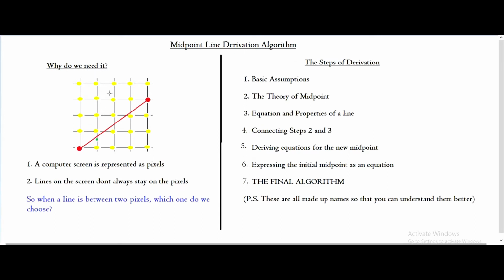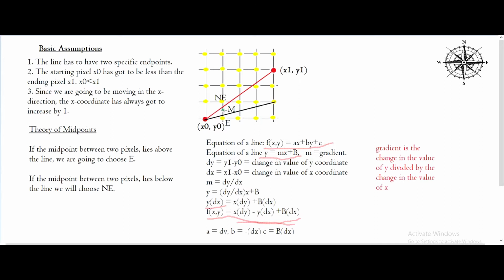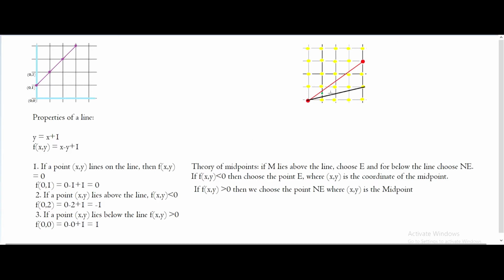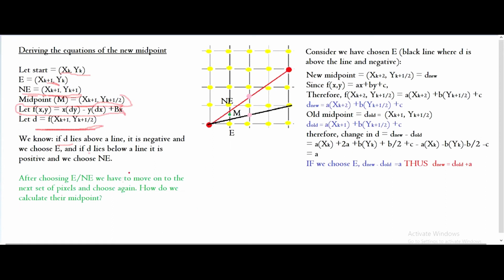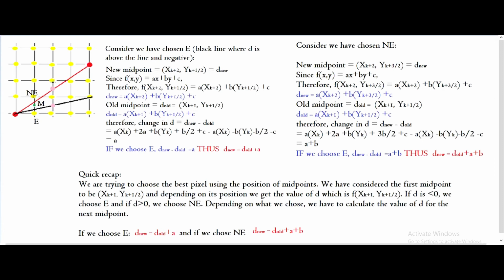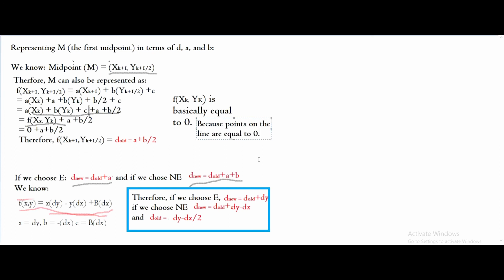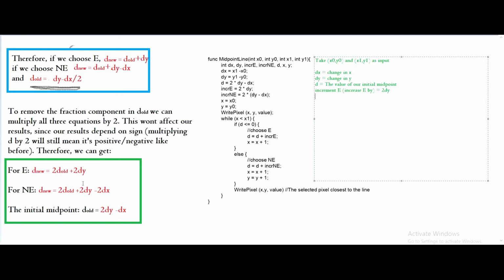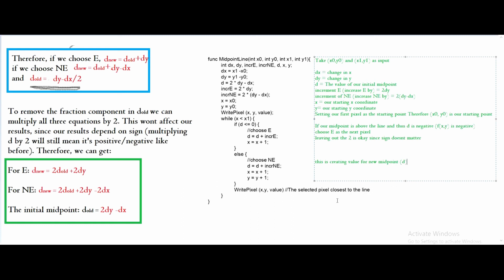The Midpoint Line Generation Algorithm Explained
A clear explanation of the midpoint line generation algorithm and its derivation.  Like my content?